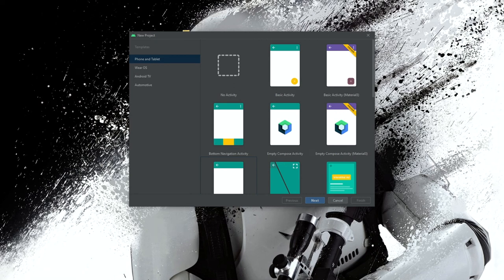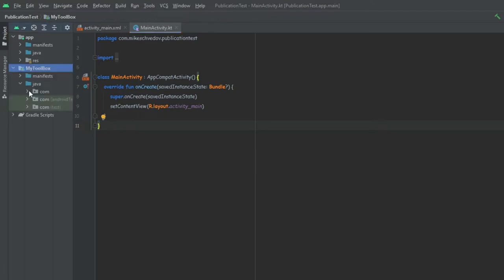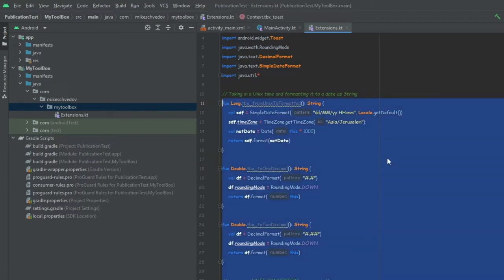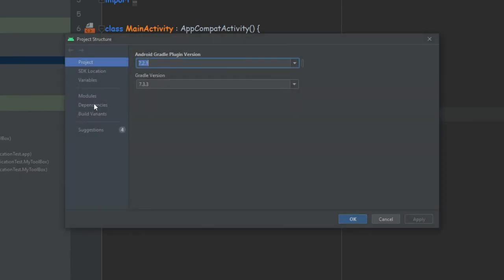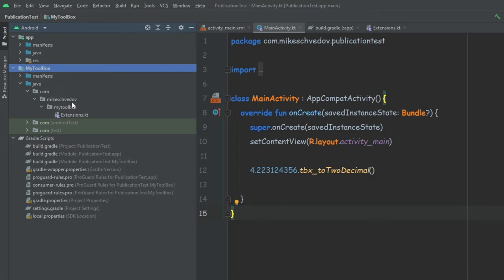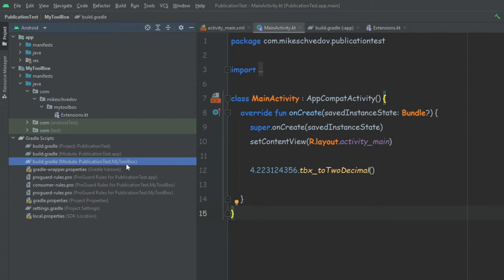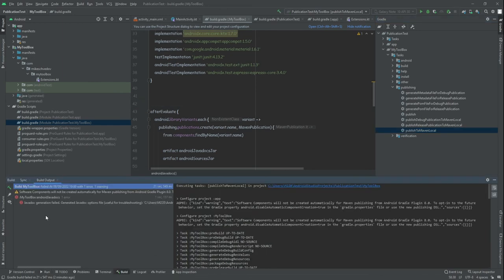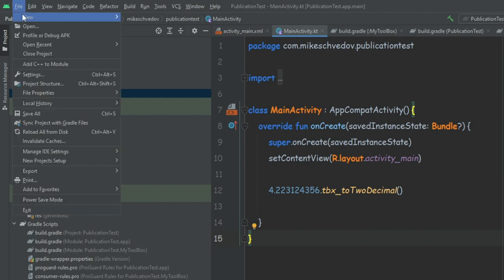Publish an Android Library to MavenLocal with Gradle | Android Studio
In this video, we are going to learn how to create and publish an Android library to maven local using Gradle and then consume it from a different project.

For the algorithm:
Publish Android library to maven local
Android library with Javadocs
Publish Android library with Javadocs  to maven local
How to Publish an AAR to a local repository using Gradle
Use Android Studio to publish an Android Library to MavenLocal